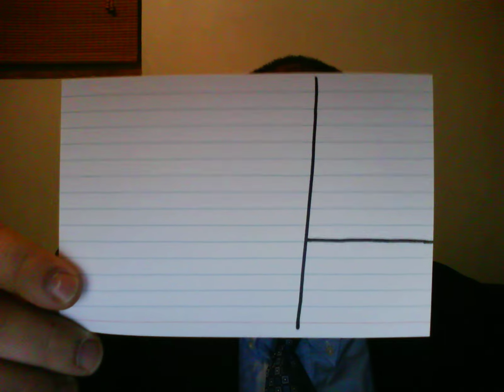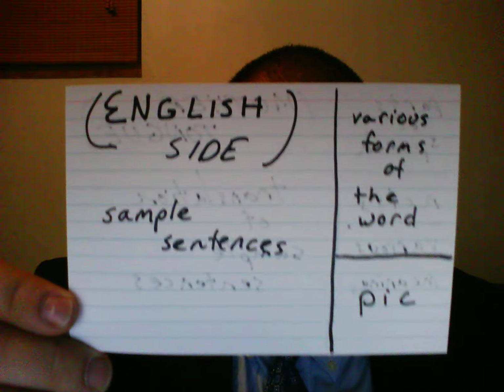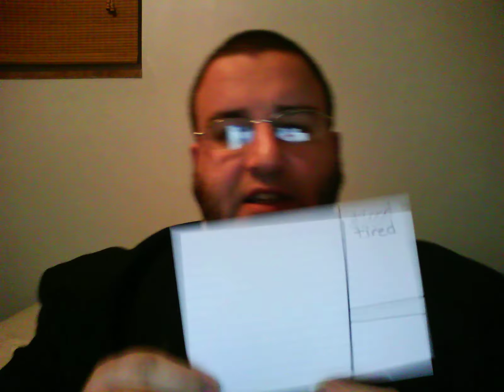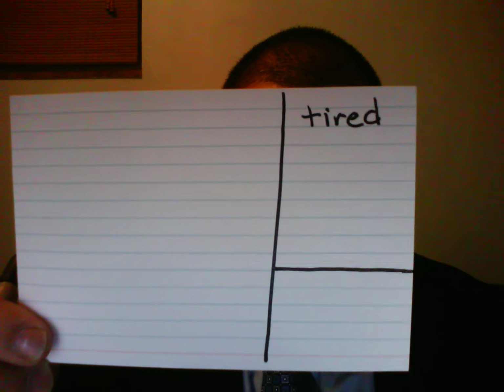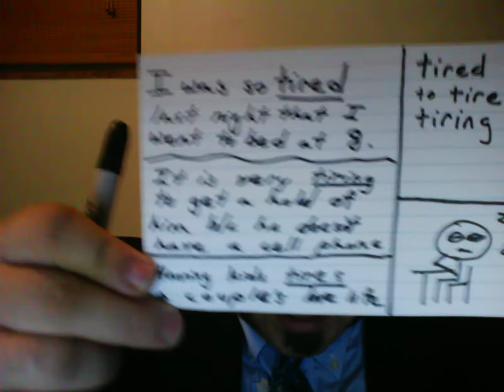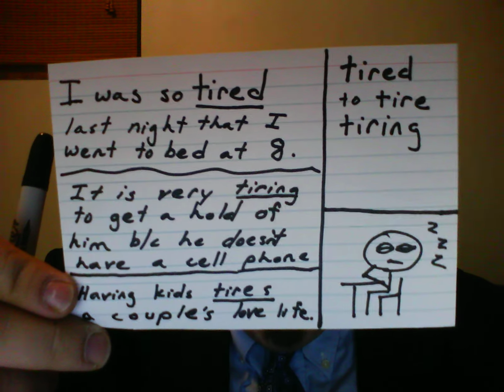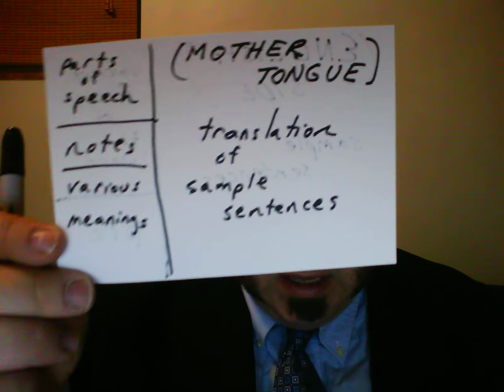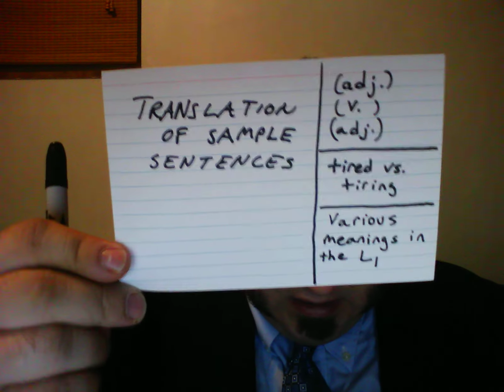Making Vocabulary Cards